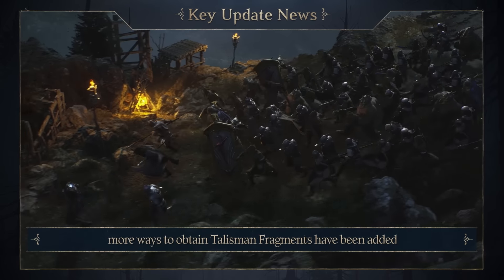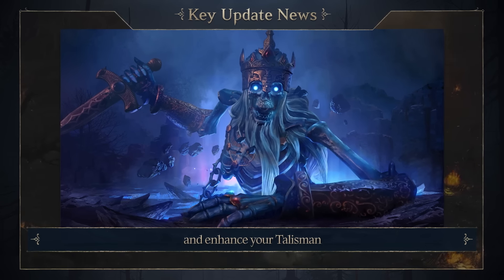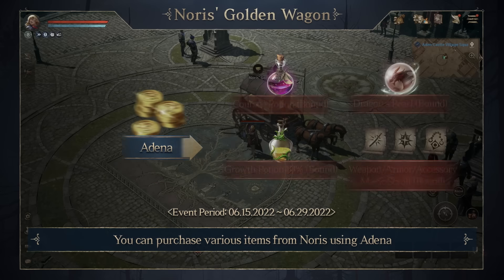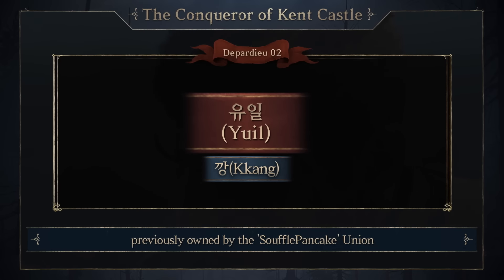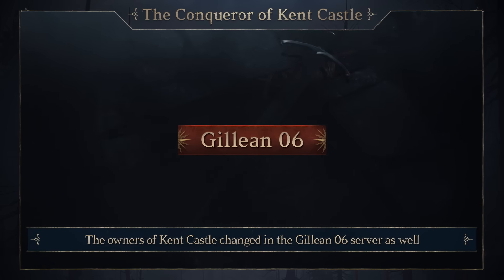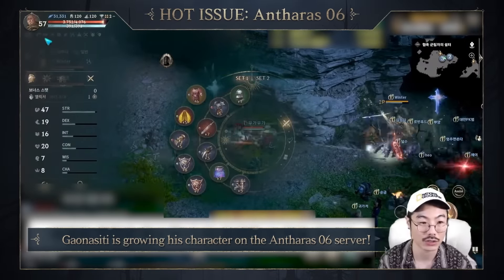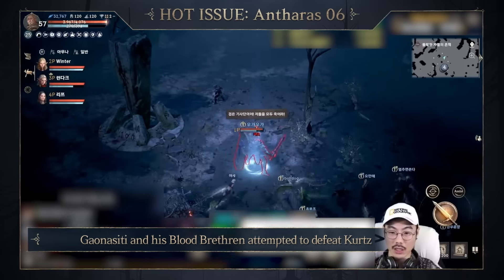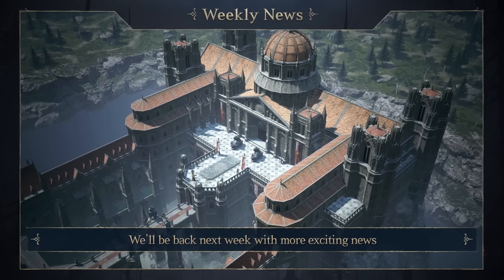Obtain Talisman Fragments in various ways! [Lineage W Weekly News]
I'm back with some juicy Lineage W Weekly News!
Here’s this week's update news!

00:00 Weekly News: 3rd Week of June
00:03 Key Update News
00:52 Noris’ Golden Wagon
01:19 Battle over Kent Castle
02:30 Antharas 06 Server News

[Correction]
2:02 News on the battle between the Blood Pledge 天生萬惡(TianShengWanE) and 너혼자가라하와이(NeoHonjaGaraHawaii) was incorrectly reported as Gillean 06 server.
We would like to correct that it was the Death Knight 06 server.

We sincerely apologize for any confusion caused by the incorrect reporting.